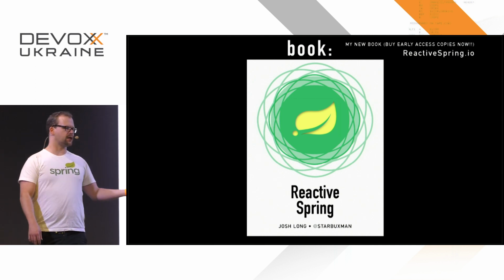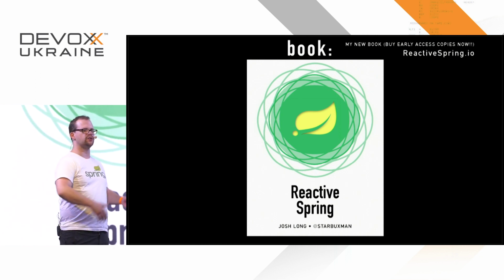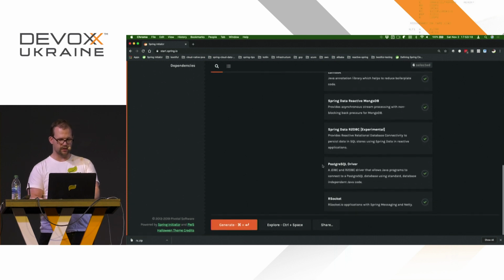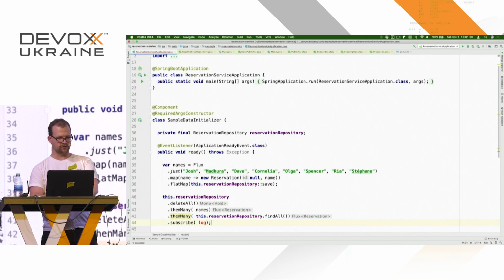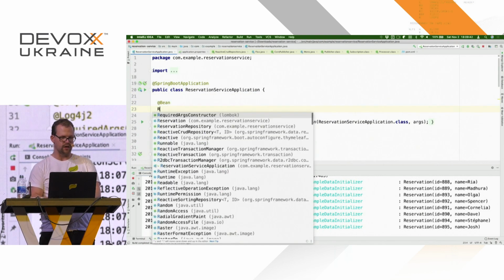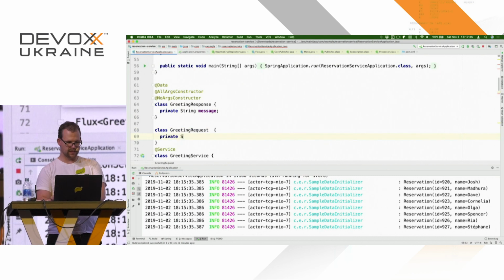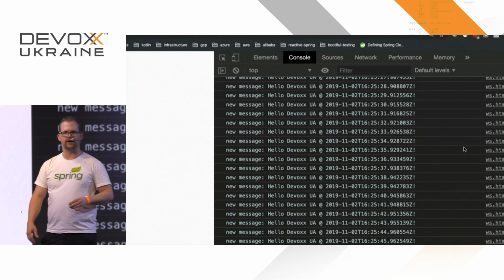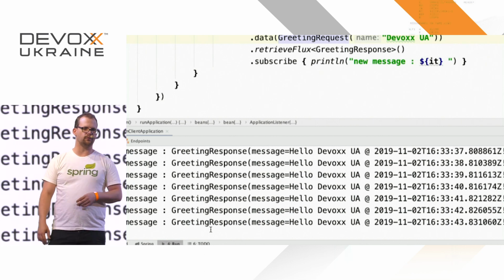Devoxx Ukraine 2019: Reactive Spring - Josh Long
6-7th of November Kyiv, Ukraine

Microservices and big-data increasingly confront us with the limitations of traditional input/output. In traditional IO, work that is IO-bound dominates threads. This wouldn't be such a big deal if we could add more threads cheaply, but threads are expensive on the JVM, and most other platforms. Even if threads were cheap and infinitely scalable, we'd still be confronted with the faulty nature of networks. Things break, and they often do so in subtle, but non-exceptional ways. Traditional approaches to integration bury the faulty nature of networks behind overly simplifying abstractions. We need something better. Spring Framework 5 is here ! It introduces the Spring developer to a growing world of support for reactive programming across the Spring portfolio, starting with a new Netty-based web runtime, component model and module called Spring WebFlux, and then continuing to Spring Data Kay, Spring Security 5.0, Spring Boot 2.0 and Spring Cloud Finchley. Sure, it sounds like a lot, but don't worry! Join me, your guide, Spring developer advocate Josh Long, and we'll explore the wacky, wonderful world of Reactive Spring together.